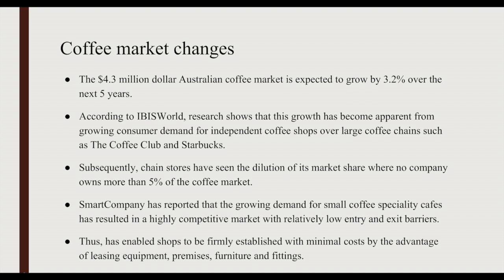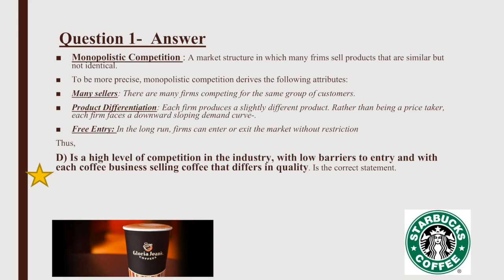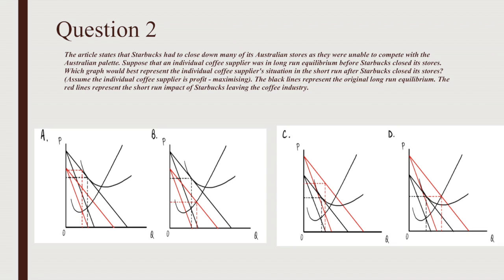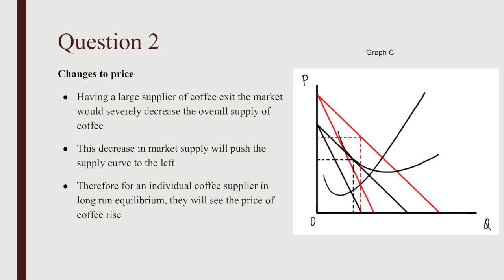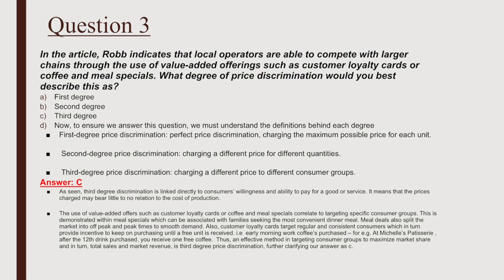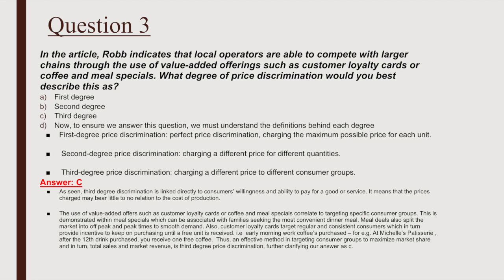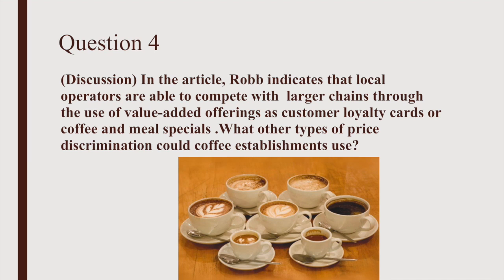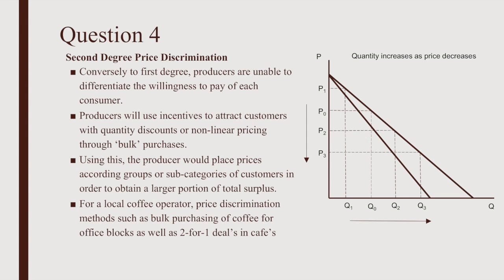Monopolistic Competition- Case Study 4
Principles of Microeconomics